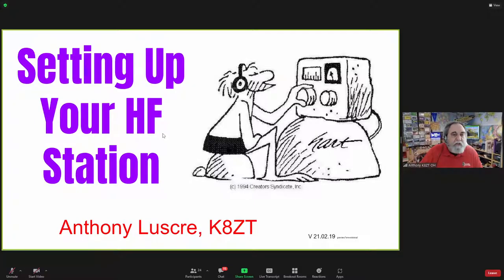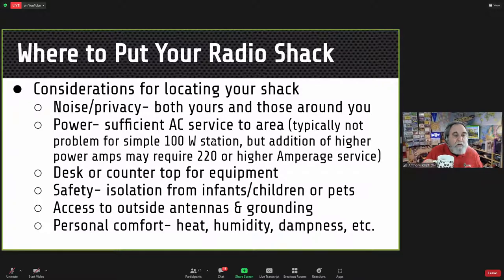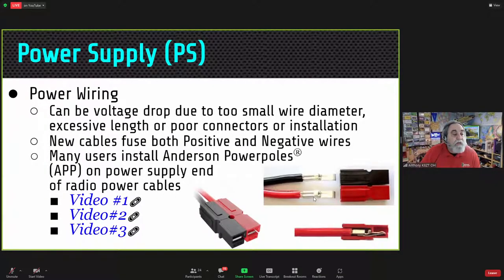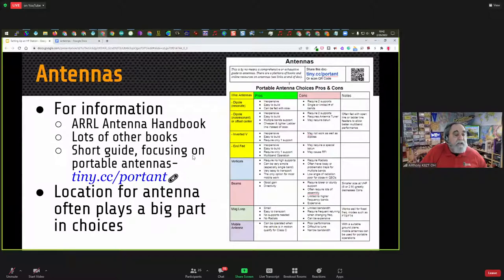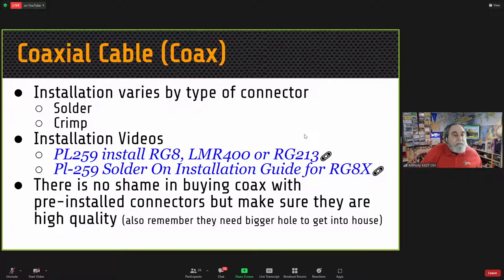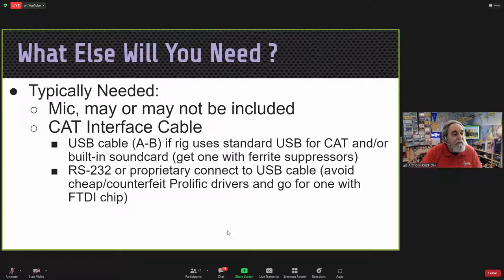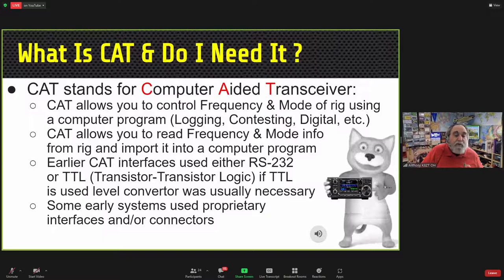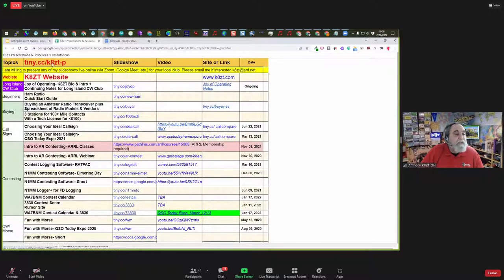HAM-CON 2022: Setting Up Your HF Station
Anthony Luscre K8ZT joins us to present details on setting up an HF station. A great talk for both newcomers and experienced hams alike!